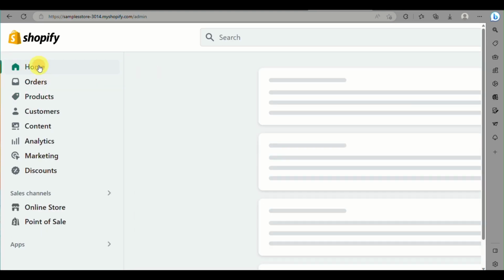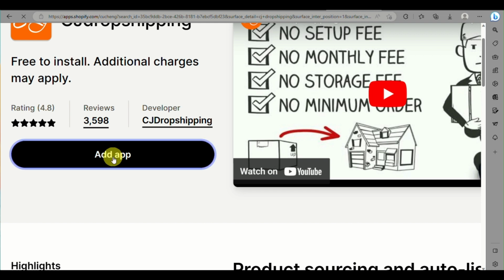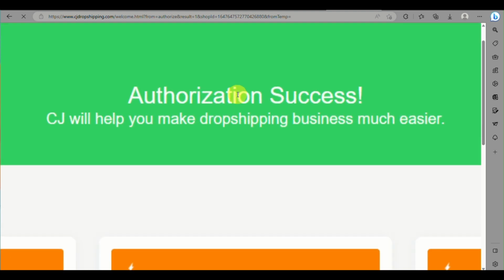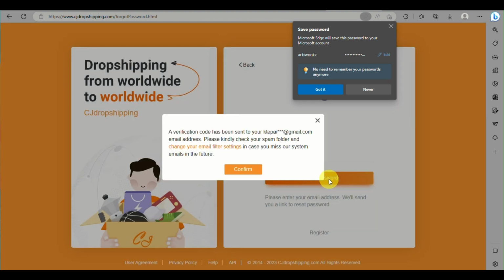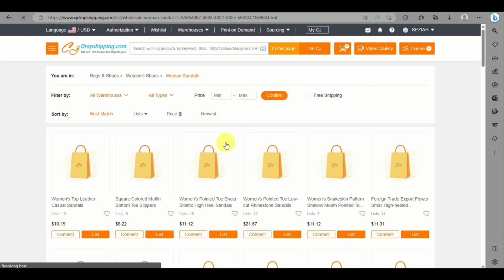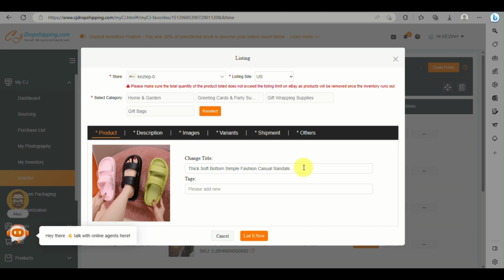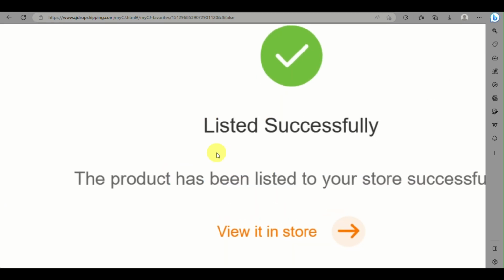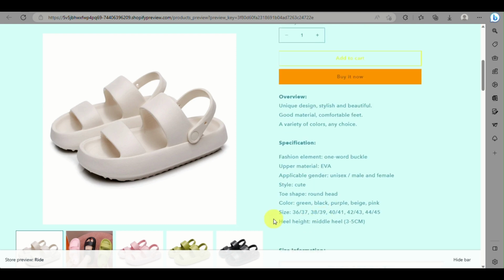How To Automate CJ Dropshipping Orders (Beginners Guide)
Are you a beginner in CJ Dropshipping? Don't worry, this video will show you how to automate your orders and save time. Learn the step-by-step process of setting up automated orders and get the most out of your dropshipping business. Discover how to streamline your workflow and increase profits with minimal effort!